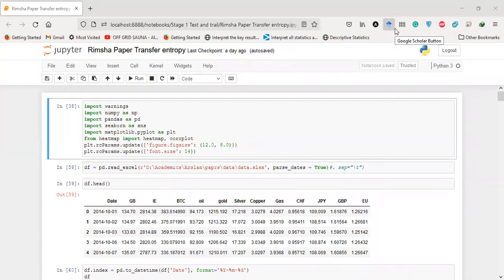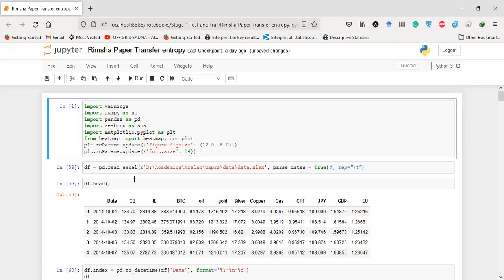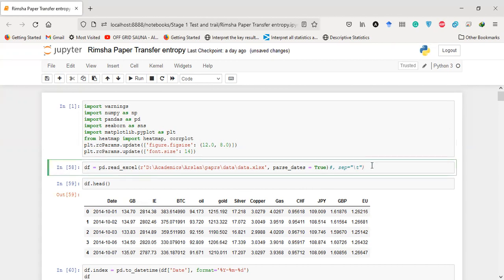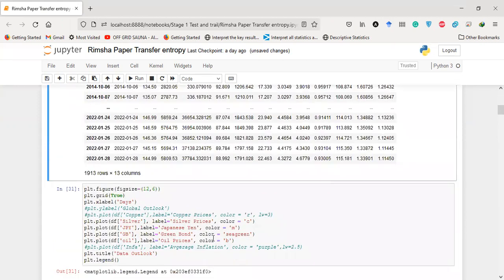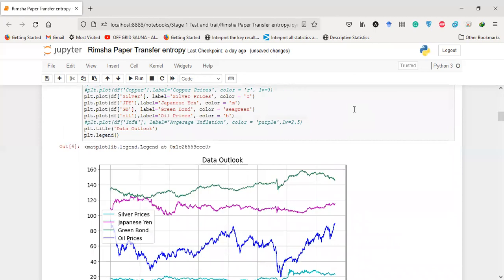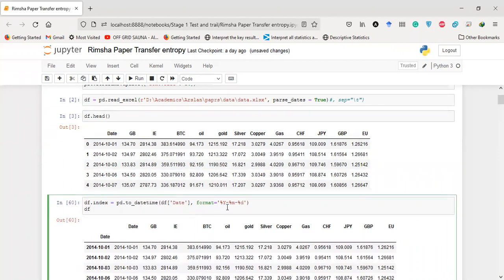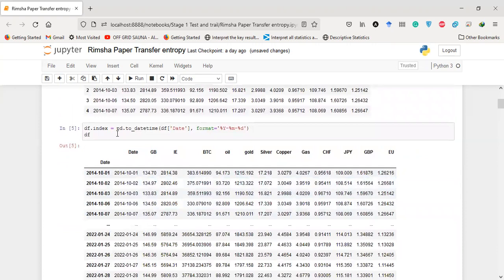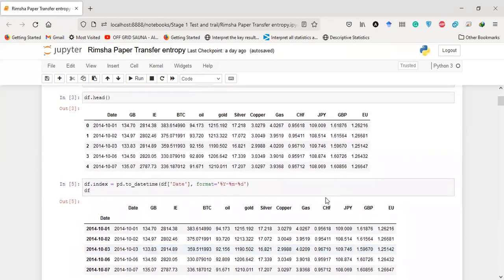Data preprocessing: A simple trick for converting data into Time Series Data in Python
Time Series Data is one of the important data types that researchers and Data scientists use frequently.  For better results, We have to read our data according to its original shape. In Computing language-based software like Python, R we have to perform this task manually.

This video is about converting data into Time Series Data using Python. A simple trick for Beginners in data sciences for preprocessing time series data python.